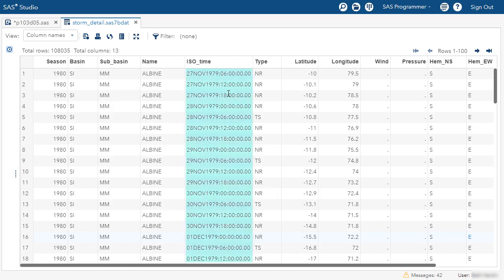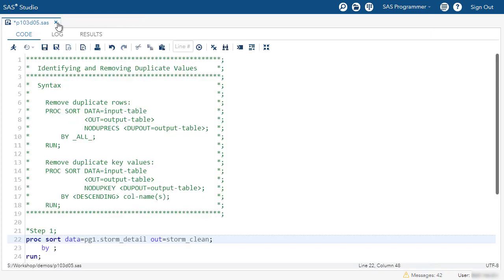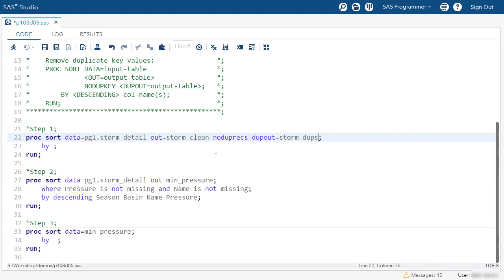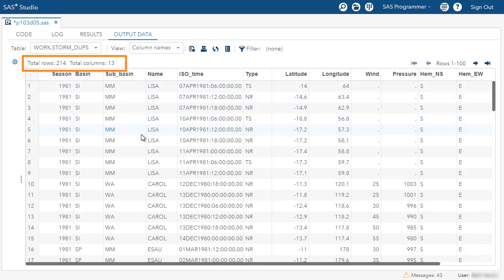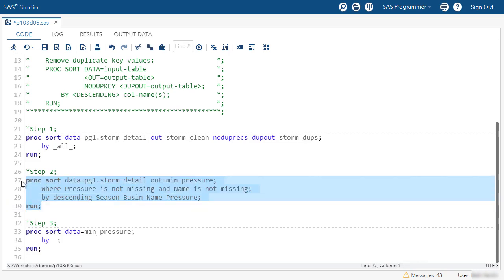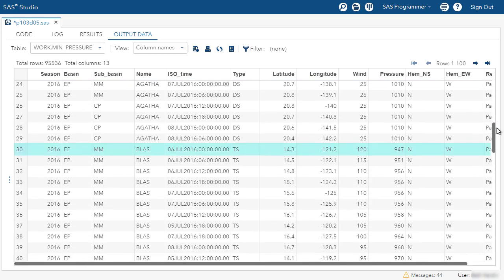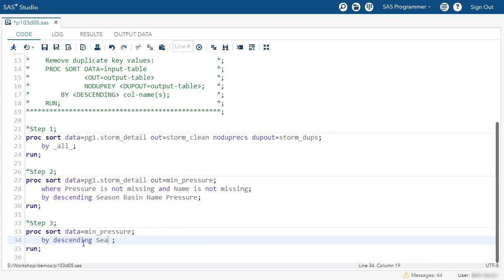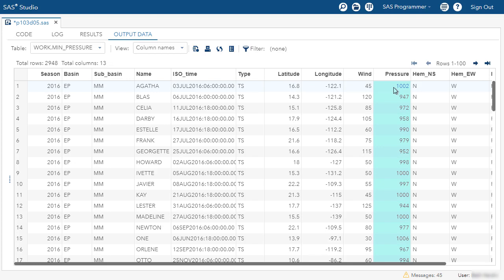Demo: Identifying and Removing Duplicate Values - Getting Started with SAS Programming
Link to this course:
SAS Programmer Specialization
This course is for users who want to learn how to write SAS programs to access, explore, prepare, and analyze data. It is the entry point to learning SAS programming for data science, machine learning, and artificial intelligence. It is a prerequisite to many other SAS courses.

By the end of this course, you will know how to use SAS Studio to write and submit SAS programs that access SAS, Microsoft Excel, and text data. You will know how to explore and validate data, prepare data by subsetting rows and computing new columns, analyze and report on data, export data and results to other formats, use SQL in SAS to query and join tables.

Prerequisites:
Learners should have experience using computer software. Specifically, you should be able to understand file structures and system commands on your operating systems and access data files on your operating systems. No prior SAS experience is needed.

This was an excellent course. Meticulously planned for a beginner with no much knowledge on SAS. However basic programming logic or knowledge is highly useful. This course has benefited me a lot.,Simple, Straight to the point, Engages learners with tiny quizzes to help in learning actively. Could have more reading material as optional to dive deeper though. Overall, Great beginner course.